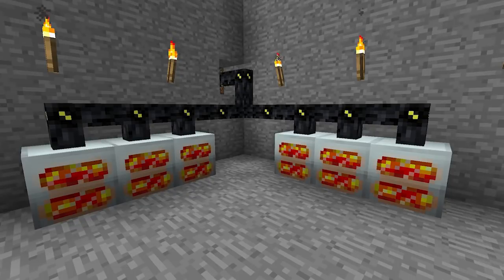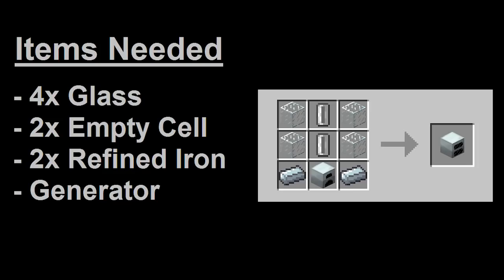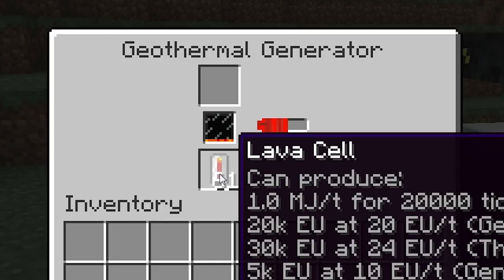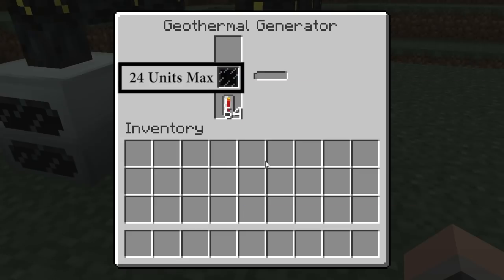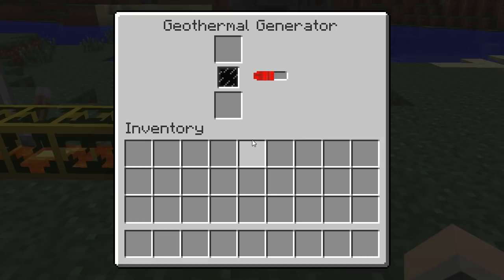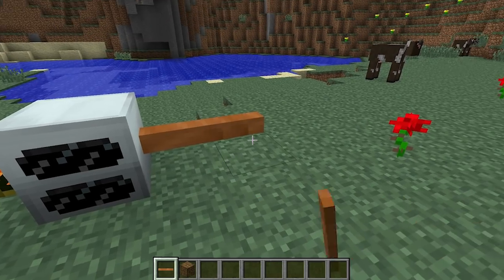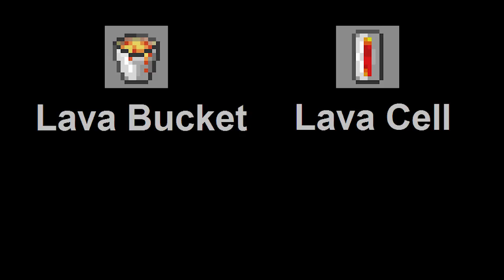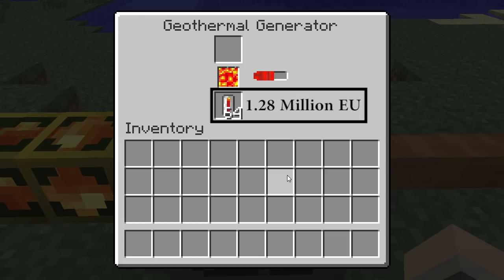Geothermal Generator (Tekkit/Feed The Beast) - Minecraft In Minutes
A Geothermal Generator works on the same basic principle as normal Generators do.

Geothermal generators use the heat of Lava to generate electricity. With the release of IC², the generators accept both Lava Buckets and Lava Cells. The latter are stackable and thus require less maintenance, but cost Tin to produce.

Piping note: A Geothermal Generator can be supplied lava from ANY form of liquid piping, with the changes to the Forge Liqiuid Dictionary. That's right, not only Buildcraft Golden Waterproof piping, but also Redpower Hematic Tubes and Thermal Expansion Liquiducts!
A Geothermal Generator may be broken with a Stone Pickaxe or better to yield a Generator, but a Wrench is required to properly dismantle it to yield a Geothermal Generator (most of the time). Either way you remove it, it will still lose all its internal storage of EU and lava. (Not lava cells/lava buckets!)

Industrial-Craft tutorials, Minecraft In Minutes.